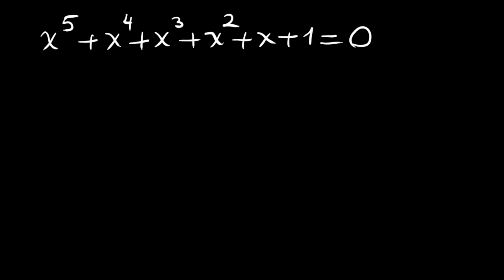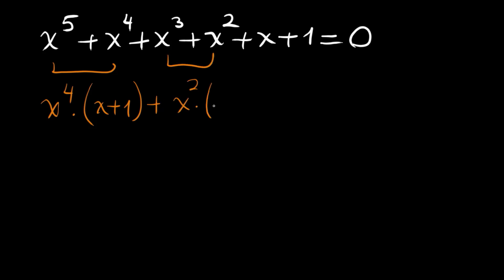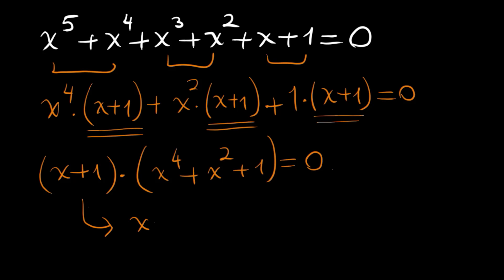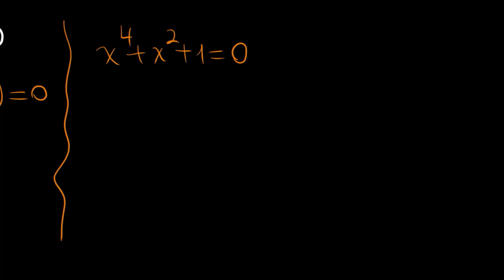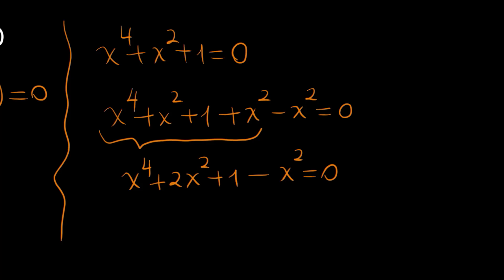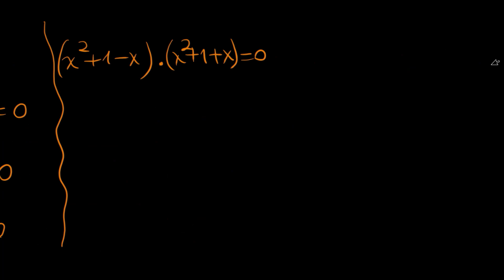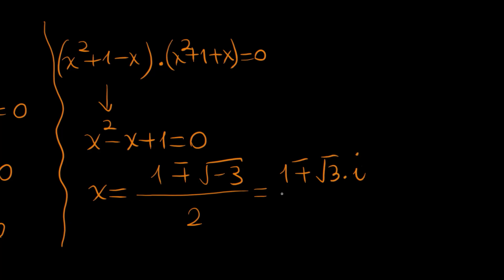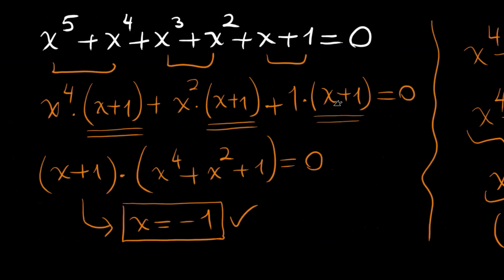Solving A Quintic | Polynomial Equations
Here we have a beautiful quintic equation which is nice to solve
We solve for all 5 roots
Hope you enjoy trying to solve the question